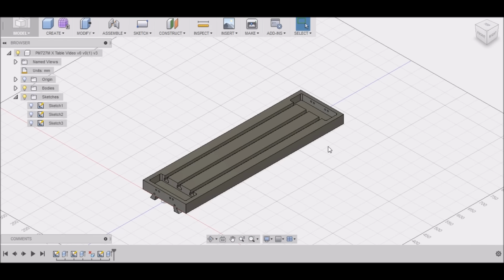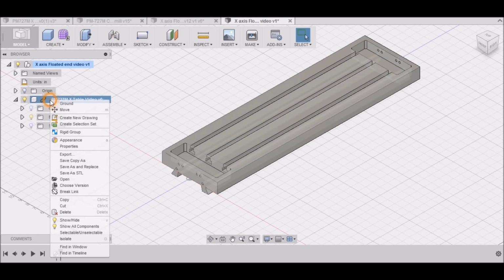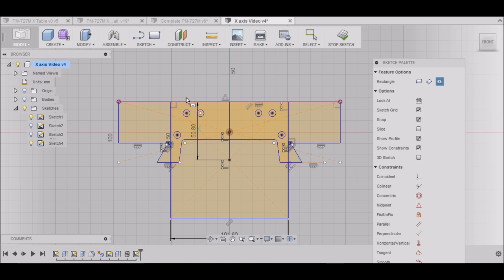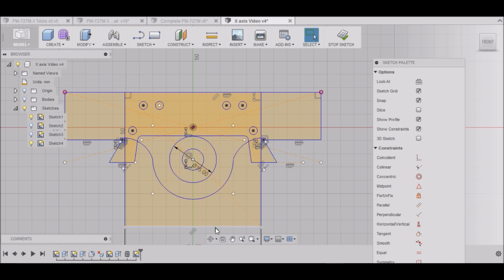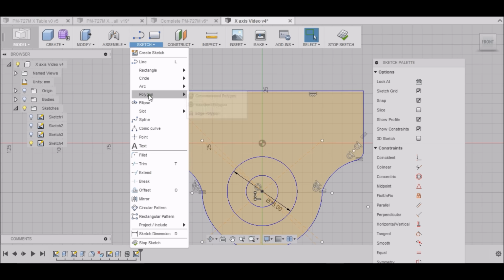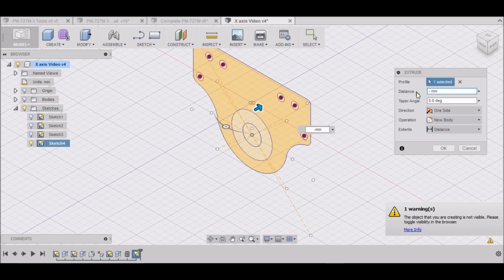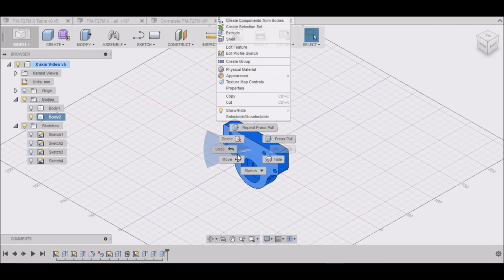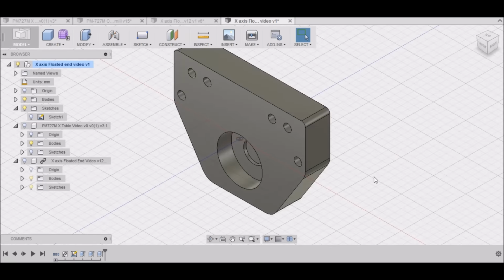PM-727M CNC Ball-screw / Stepper mounts from A to Z " X axis Floated end"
PM-727M CNC Conversion Series
In this video I go step by step in Fusion 360 designing my Ball-screw bearing blocks and stepper mounts. This will be a mini series within the big project.
I have tried to be as detailed as possible to the point of being informative but not boring. I will try to keep the videos around the 15 minute mark. Please comment and let me know if the content is spot on or you would like more information and details. I will do a complete overview video to conclude the wiring in which I will go thru how the system operates.

In the next video PM-727M CNC Ball-screw / Stepper mounts from A to Z  " X Table Bearing Block "